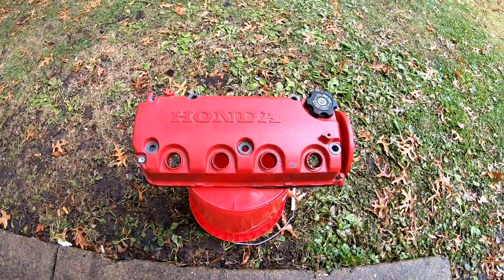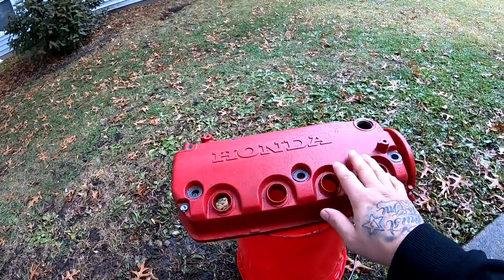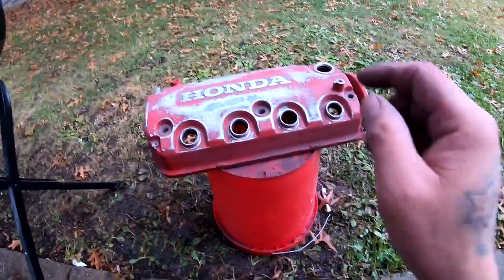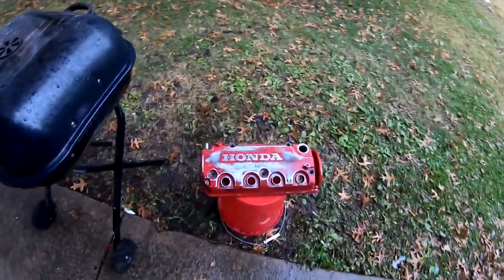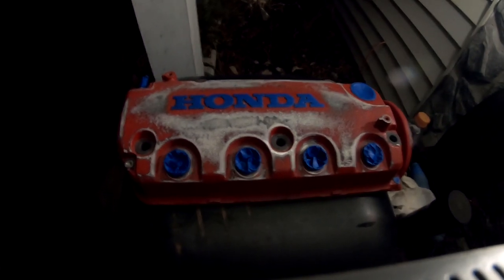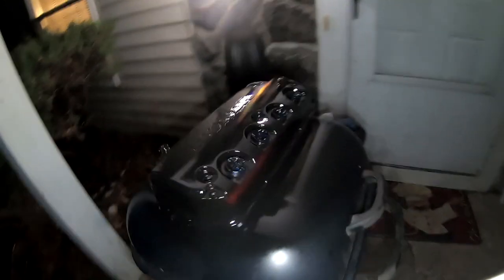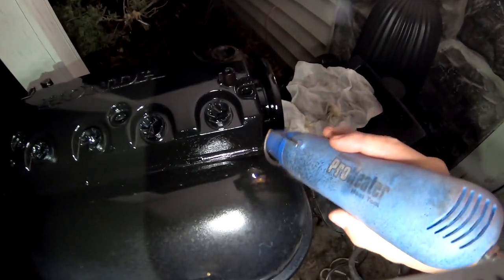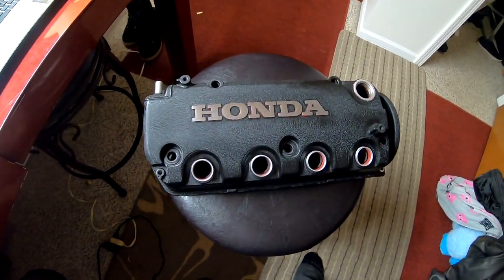VHT Wrinkle black paint job Valve cover on civic d16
trying to make videos happen even in bad weather. at 3800 subscribers we are having our next raffle.

ARP Headstuds
75mm Ycp pistons
Ebay Struts
Ebay wastegate
60% completely gutted interior
Sunroof delete